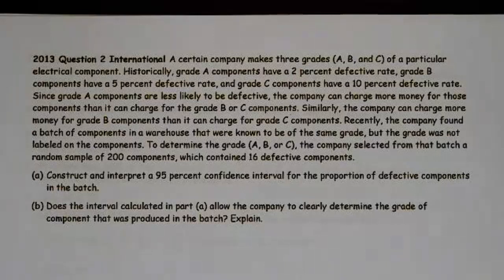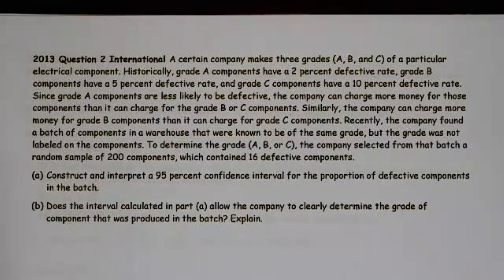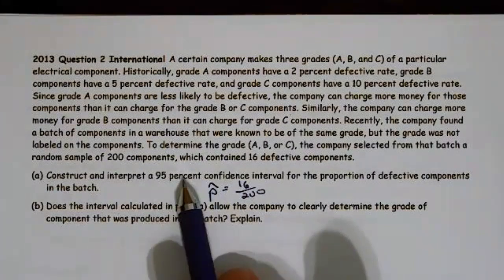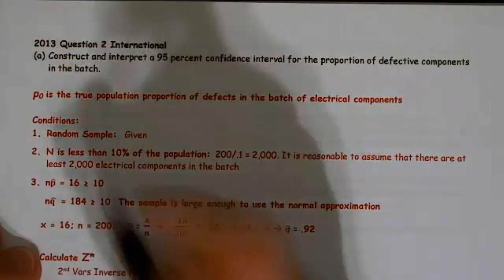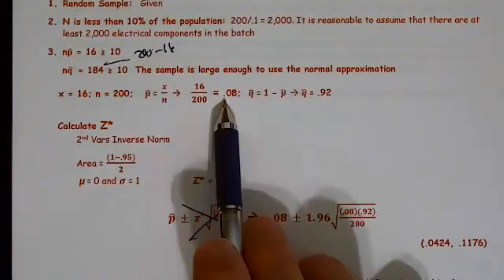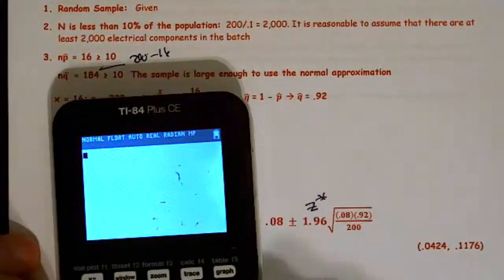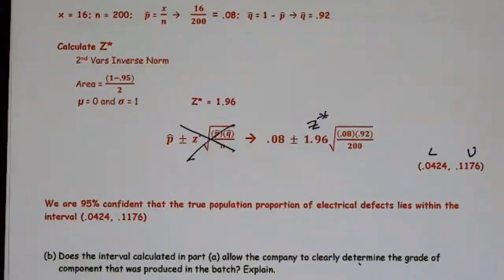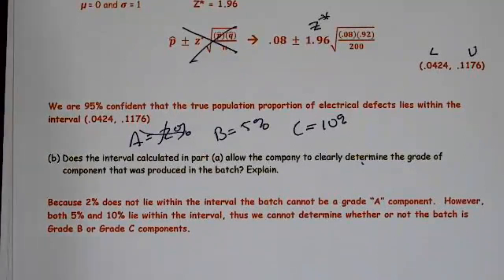25 Unit 4B Electrical Components 2013 Question 2 Int Confidence interval for 1 proportion